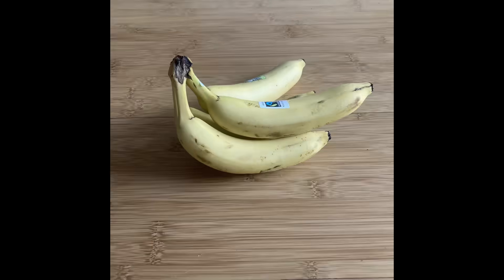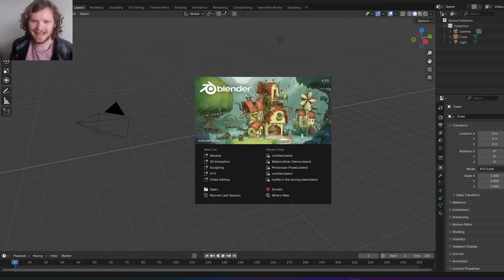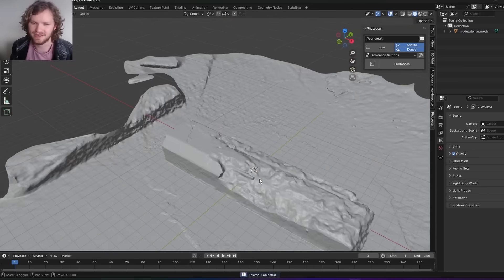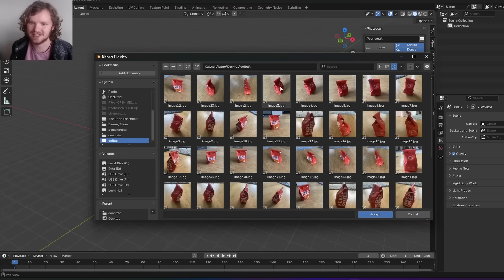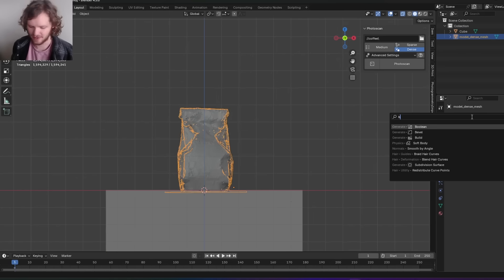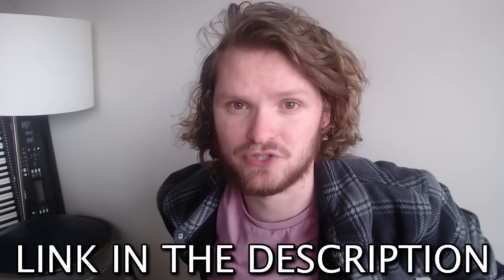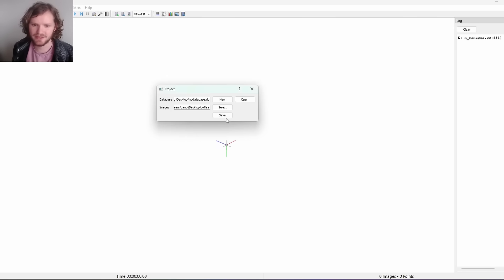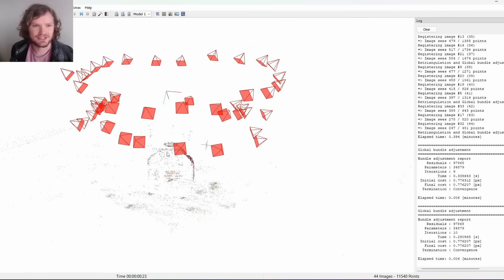Photogrammetry Inside Blender // My New 4.3 Addon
photoscan25